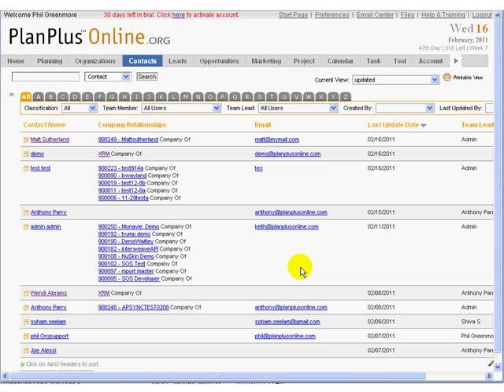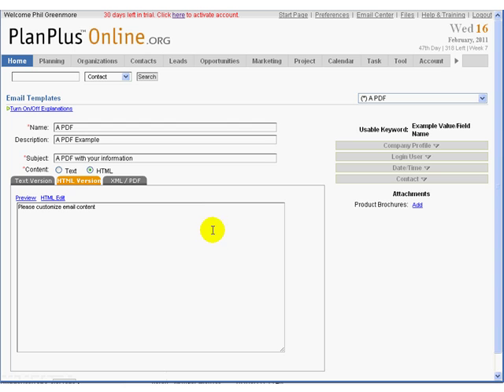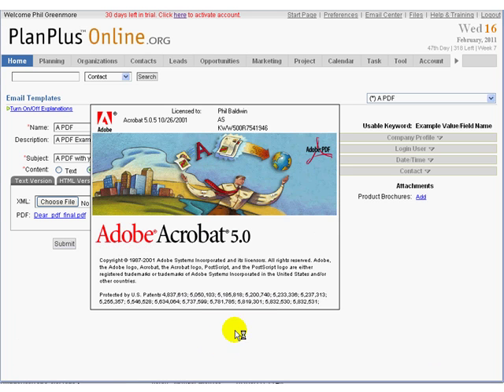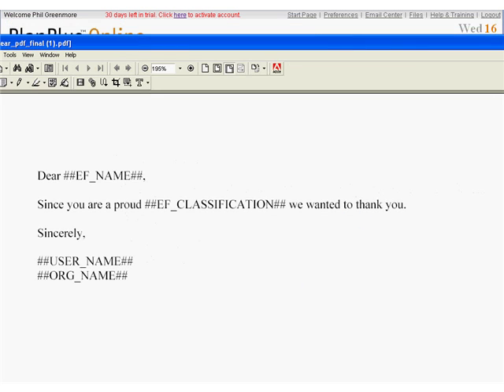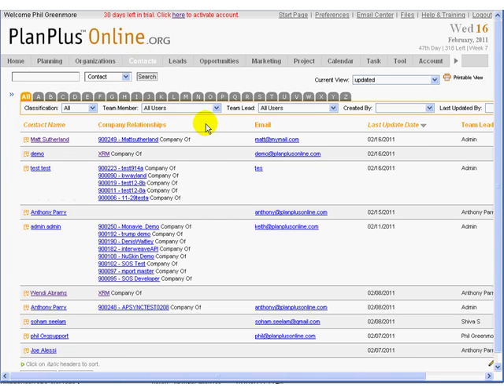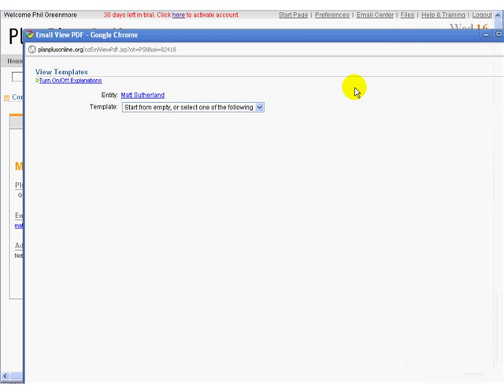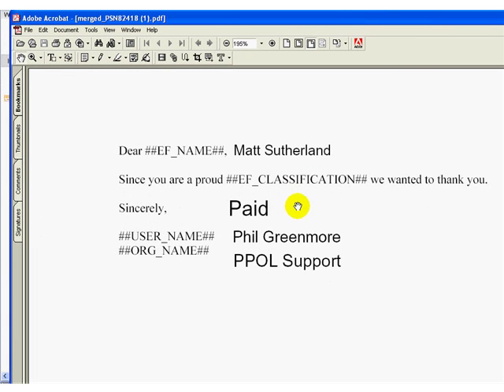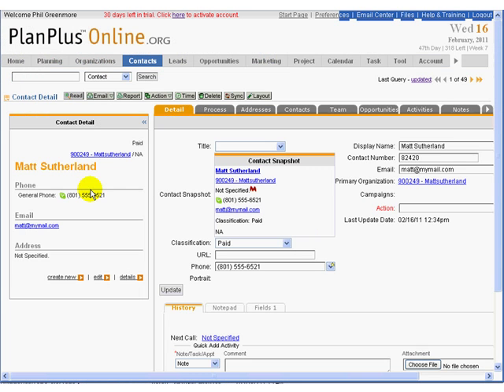Merge PDF with PlanPlus CRM